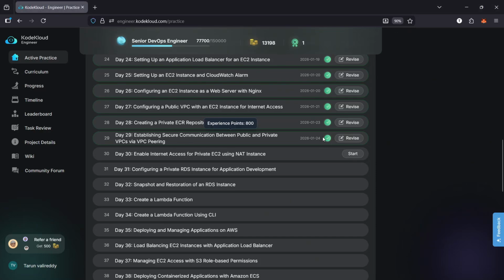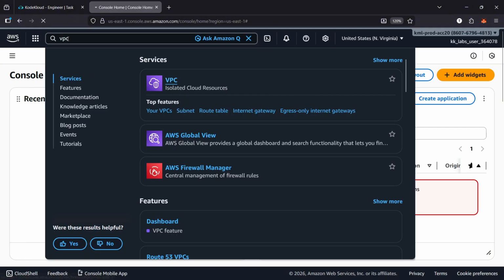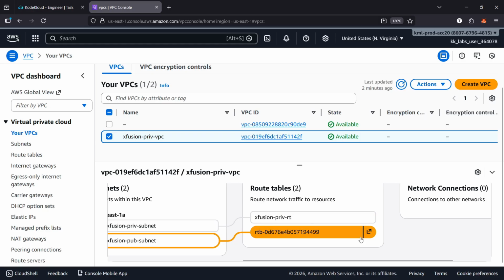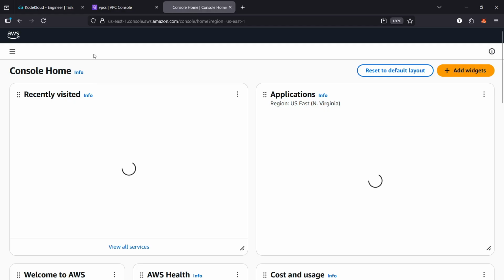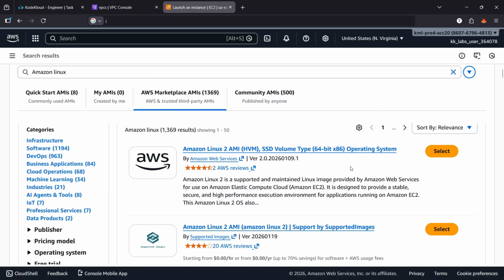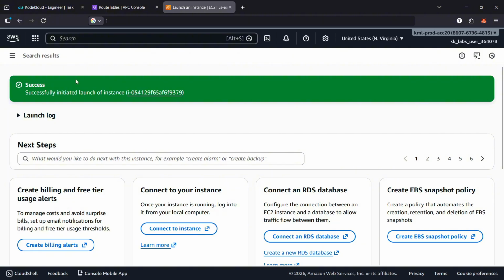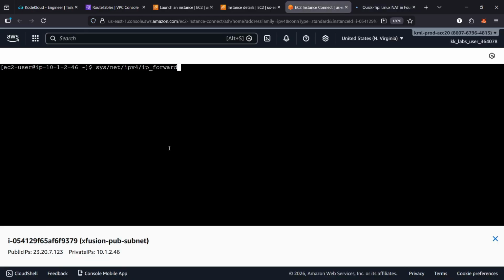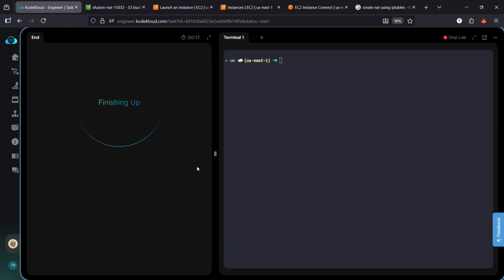Day : 30 How Create NAT Instance Using EC2 | 100 Days Of Cloud | KK | Tarun valireddy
🚀 Day 30 of 100 Days of Cloud Computing

In this video, we dive deep into creating a NAT Instance using EC2 and understand how private subnet resources securely access the internet without being exposed publicly.

You’ll learn why NAT Instances exist, how they differ from NAT Gateways, and when you should actually use them in real-world cloud architectures. This session is fully hands-on, practical, and aligned with real AWS interview and production scenarios.

🔍 What You’ll Learn in This Video:

What is a NAT Instance and why it’s needed

Difference between NAT Instance vs NAT Gateway

Step-by-step creation of a NAT Instance using EC2

Configuring Route Tables for private subnets

Security Group and Source/Destination Check configuration

Testing internet access from a private EC2 instance

🧠 Why This Matters:

In real cloud environments, security is critical. Most production workloads live in private subnets, and understanding NAT behavior is a must-have skill for:

Cloud Engineers

DevOps Engineers

AWS Solution Architects

Interview preparation

This lesson builds a strong foundation for VPC networking, which is one of the most asked topics in cloud interviews.

🛠️ Tools & Services Used:

AWS EC2

VPC

Route Tables

Internet Gateway

📌 Part of the “100 Days of Cloud” series
📌 Inspired by hands-on learning style like KodeKloud (KK)

If you’re serious about cloud & DevOps mastery, make sure to:
💬 Drop your doubts or thoughts in the comments

Let’s build cloud skills the right way — by doing, not just watching ☁️🔥